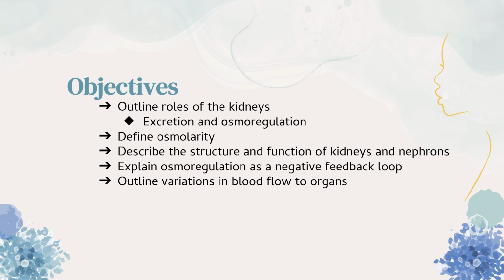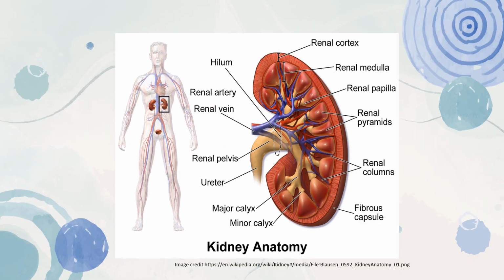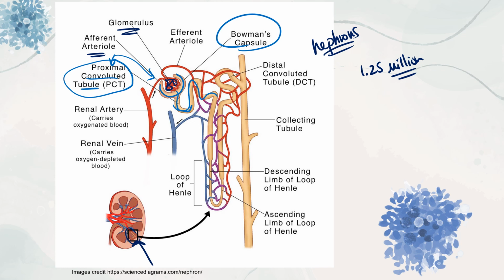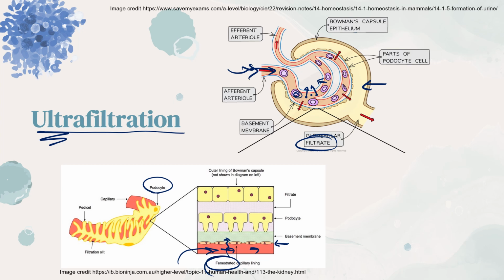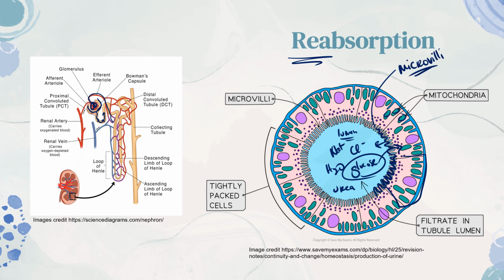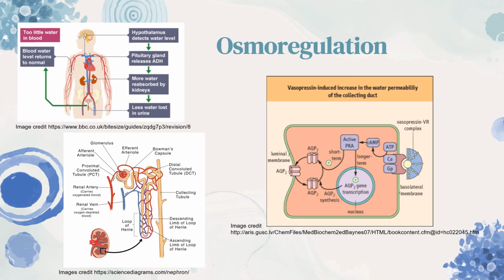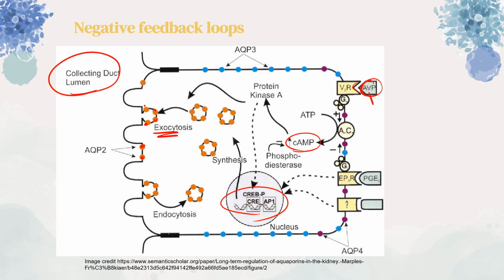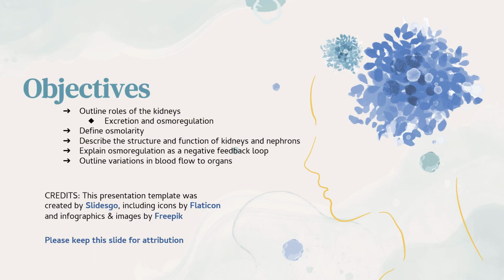IB Biology D3.3 Homeostasis - AHL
Additional higher level content for the new IB curriculum; first assessment 2025.  Osmoregulation & kidneys!